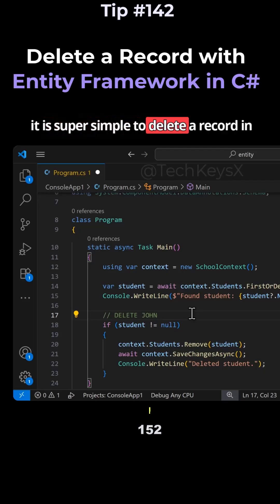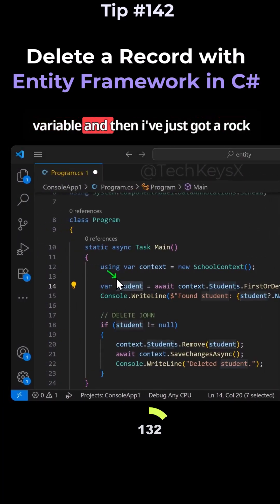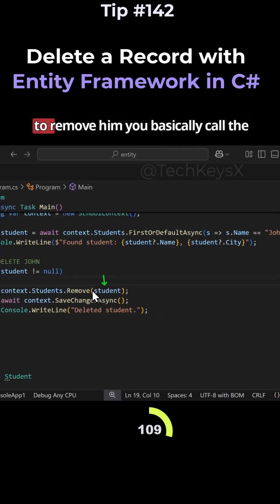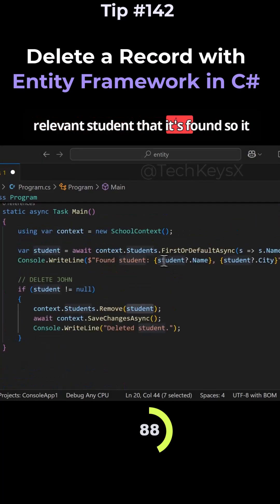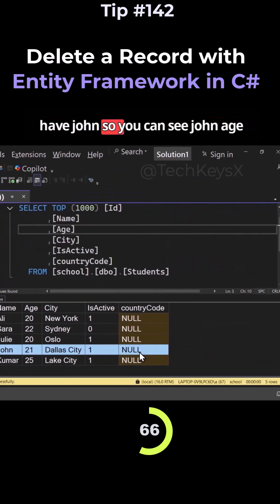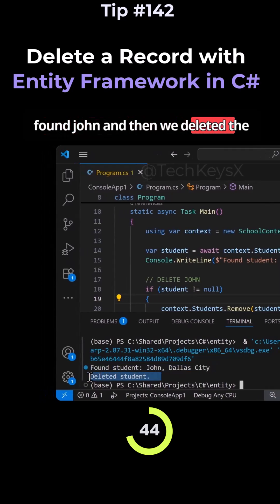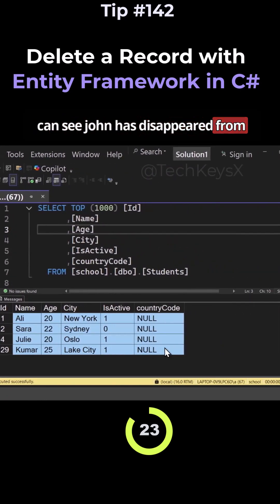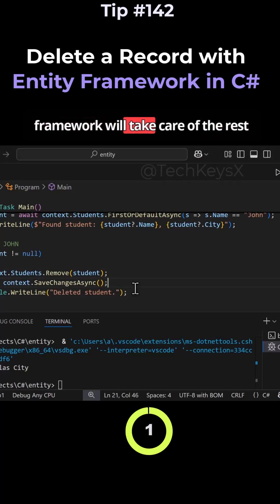Delete a Record with Entity Framework in C# Tip #142